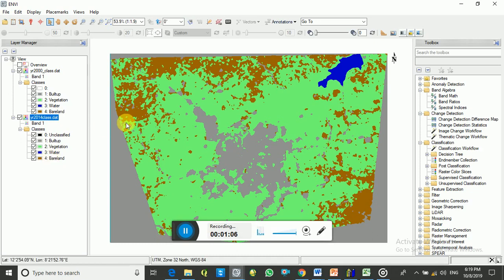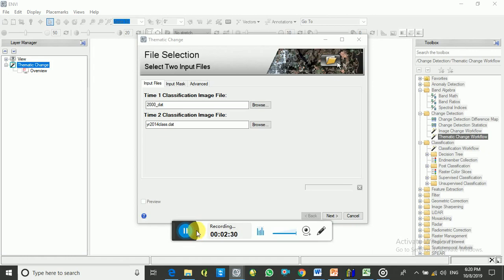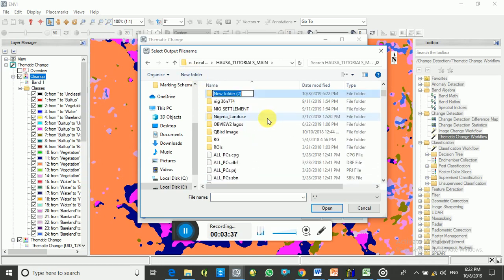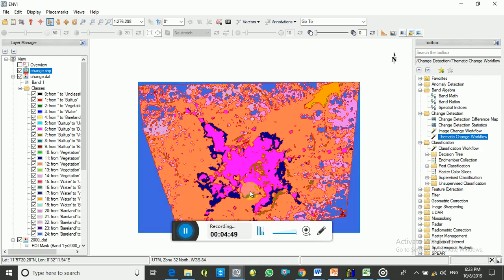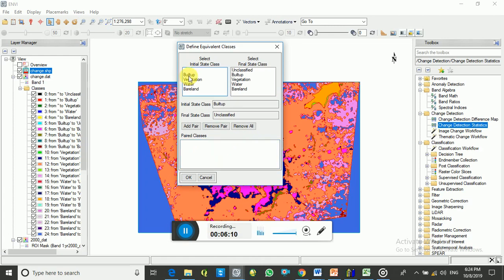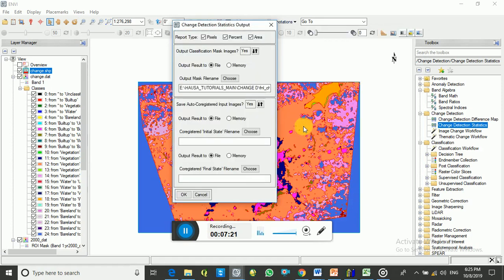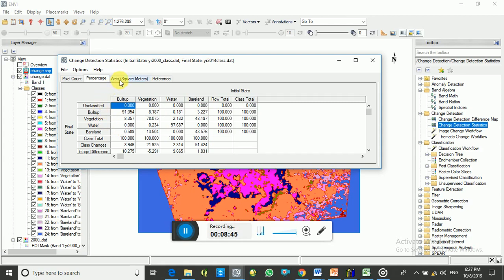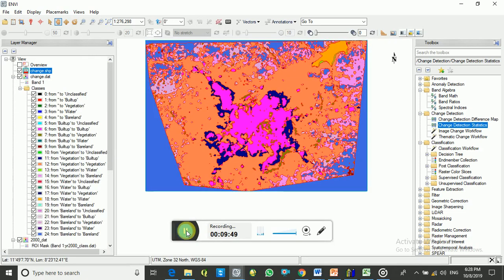Change Detection Analysis ENVI 1 5 3 (SY HAUSA TUTORIALS)